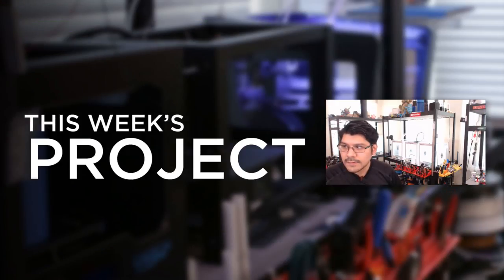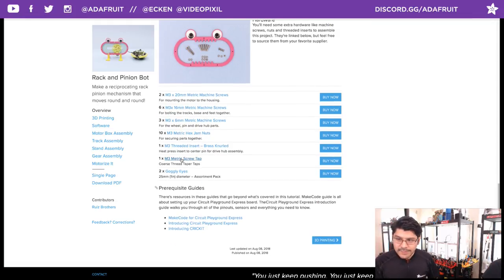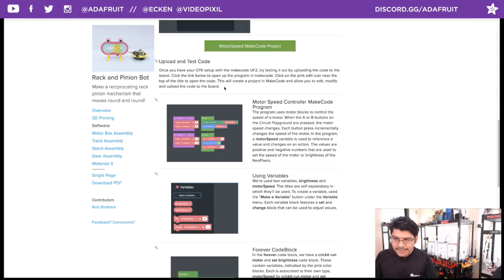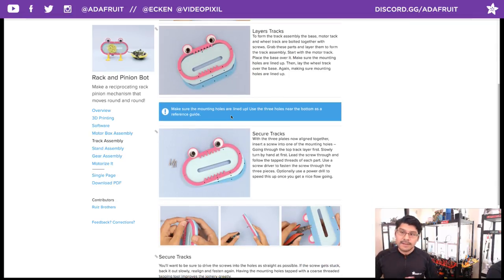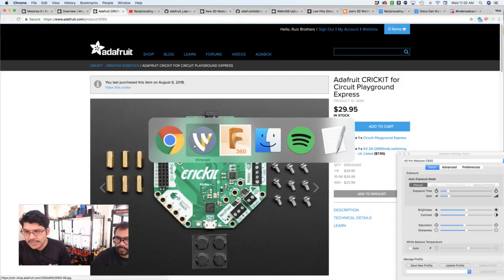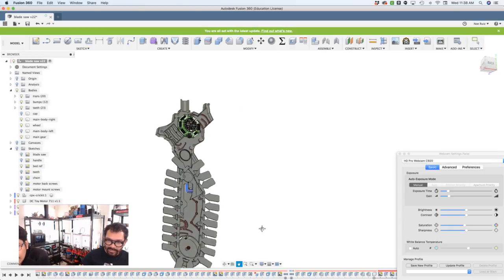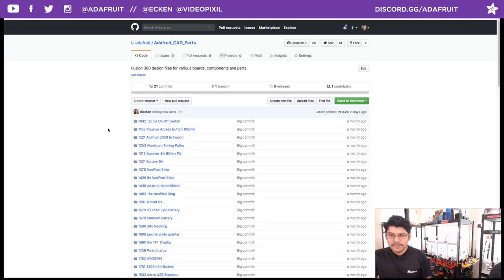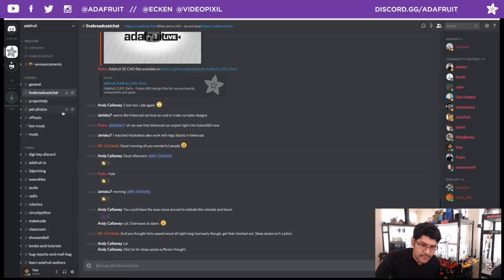3D Hangout – Gear Mechanisms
CRICKIT Rack and Pinion